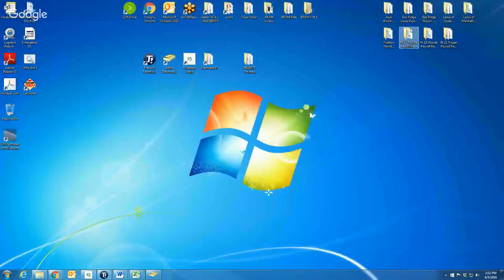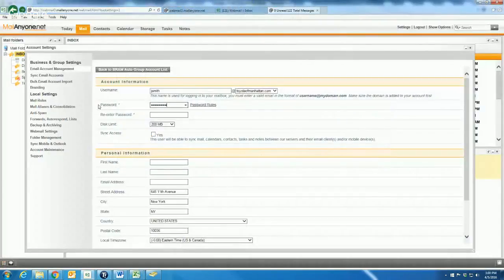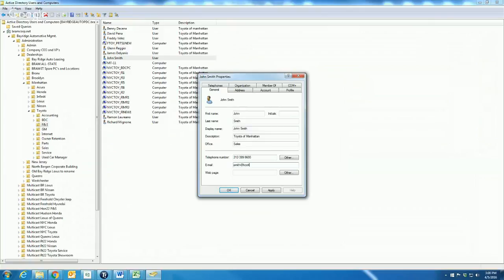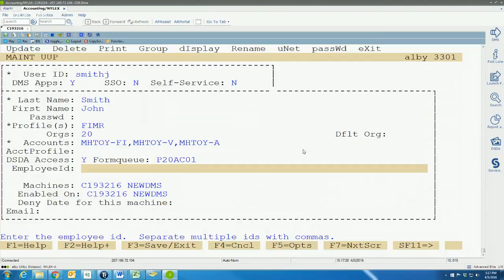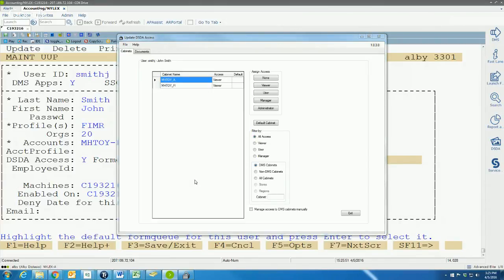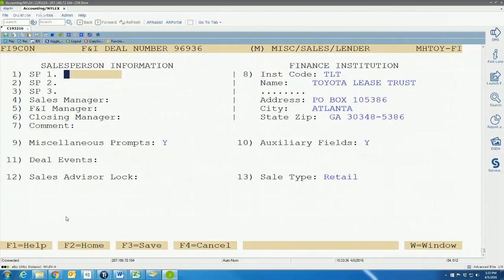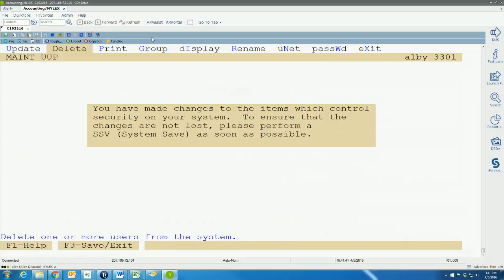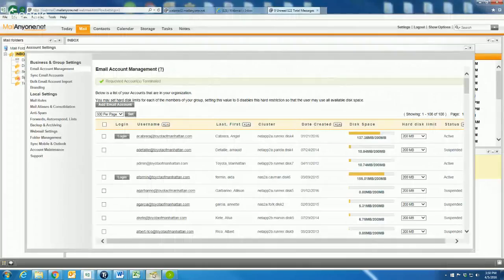IT Training - Creating New User Profiles